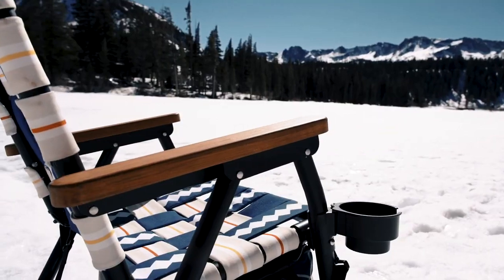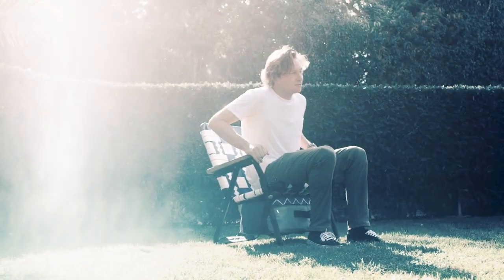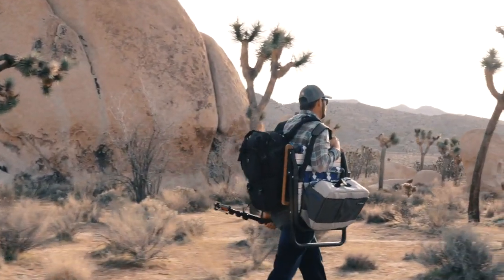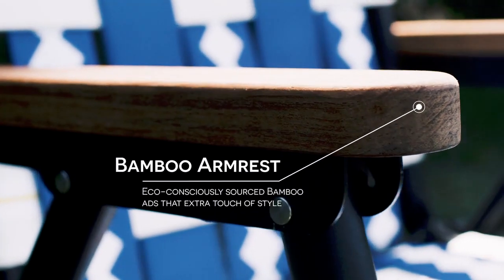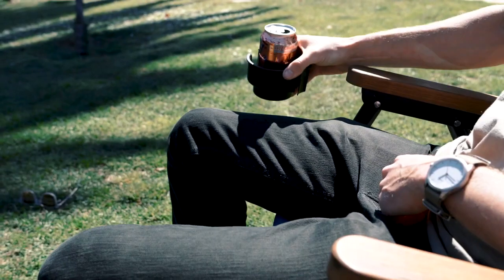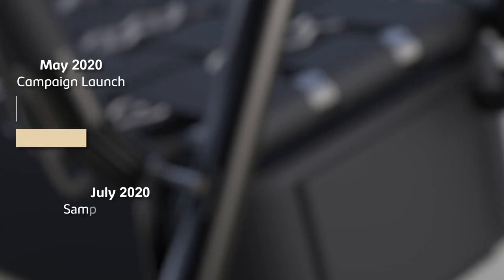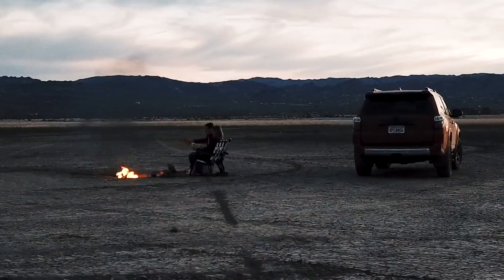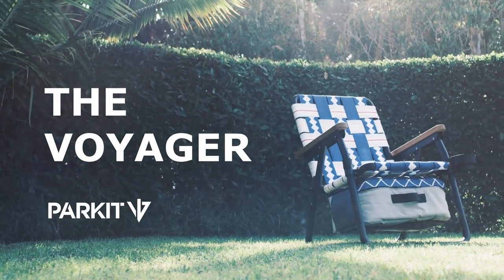The Voyager | The chair to change how we enjoy the outdoors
PARKIT presents Voyager: Comfort, Design & Durability combine to ensure your outdoor chairs live up to the demands of every adventure.

It all started with a need for Superior Craftsmanship. Let’s face it, the standard outdoor recreational chair has been a poorly built product for decades; easily broken, fabrics that tear, and are generally uncomfortable to sit in. To eliminate these problems, we sourced the highest quality materials we could find to build a product that stands up to the demands of the outdoors.

Voyager was built to be functional & comfortable. We took a long hard look at what people wanted from their outdoor chairs and it came down to 4 key performance components.

1) Ergonomically designed comfort: Sit where you're supposed to sit. Not too high, not too low. The Voyager sits in what we call the Goldie-Locks Zone. Just right.

 2) Hands-Free Carry / Double Pack: Hands-free-carry satchel/pack strap that gives your hands the freedom to carry whatever the day demands & Double Pack (fold and carry) that secures those extra items needed at your destination.

 3) Interchangeable Cup Holder: Cupholder fixtures built into either side of the framing (left/right) with cutouts designed for cans, insulated water bottles, and coffee mugs.

4) Multiple Products in One: A detachable cooler is conveniently located under your seat for easy access to your favorite items and contains 4 exterior zipper pockets that store and protect your most valuable belongings.

Voyager Design Stages

The final design of the Voyager chair came across our desk by complete surprise. Our original idea was to make a basic chair with unique patterns, but as we dug deeper, & listened to our audience, we quickly learned that they desired more! Overnight, the product took on a life of its own. The design imagery below shows the evolution of Voyager from the initial concept to what you're backing today.

Cooler Design Stages

The cooler was actually the easiest part of the process. The biggest question came from interior engineering. We wanted a cooler that could carry more than just some cold beverages and a sandwich. We wanted it to safely hold keys, phones, tablets and more. So we designed an insulated interior to hold ice for 8 hours, welded the seams to eliminate leakage into the additional exterior pockets, and added 4 additional storage locations for those smaller items that we use in our daily lives.

Strap Design Stages

The strap became one of the most pivotal design pieces for the project. Padded for comfort, adjustable for use in any situation, the strap of the Voyager has 3 common carry styles:  satchel style, over the shoulder side-carry, and traditional pack style.